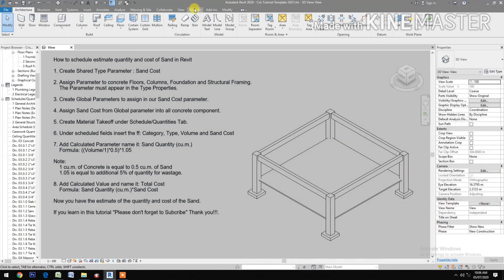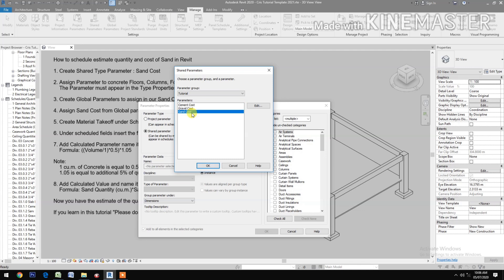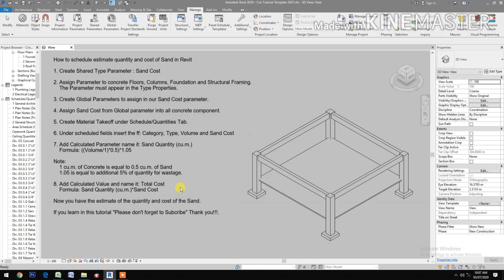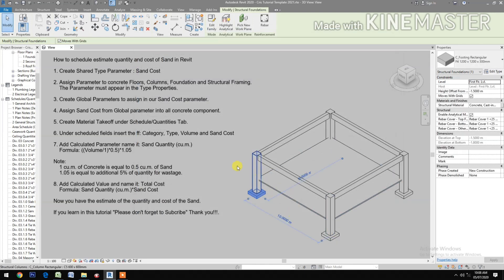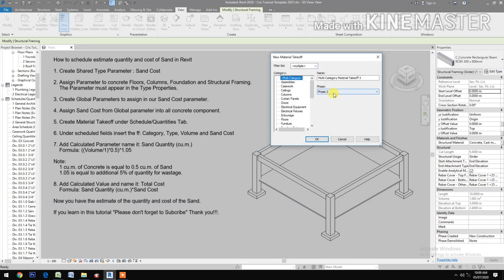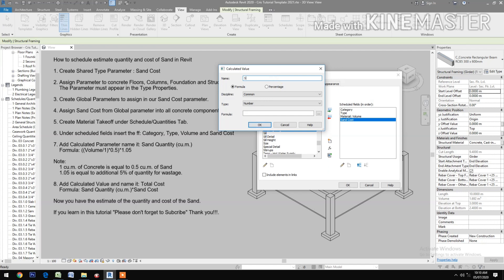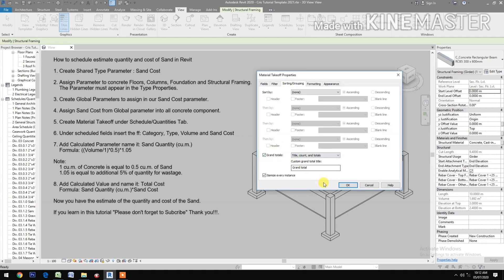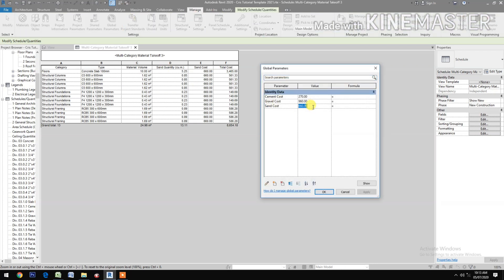Cost Estimates of Sand in Revit. Program of Works in Revit.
In this video you will learn how to estimate the sand needed from foundation, columns, beam, floors and other concrete structure that required a sand. You will learn how to schedule and create a quantity take-off by using a formula inside the schedule. Project parameters in Revit. Shared parameters in Revit. Global parameters in Revit. Revit estimating tutorials.